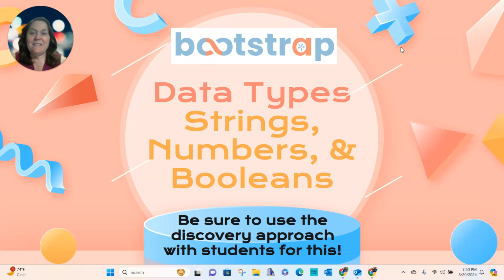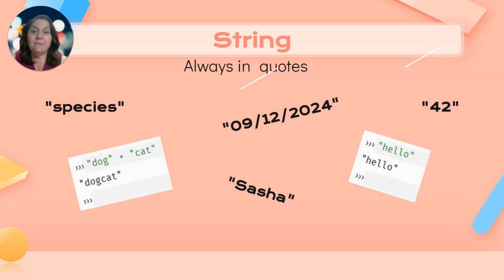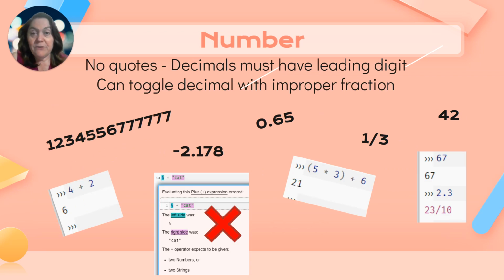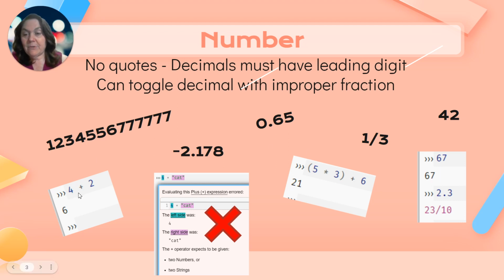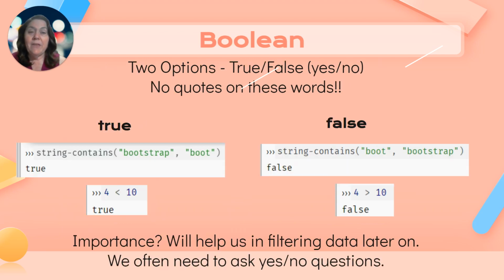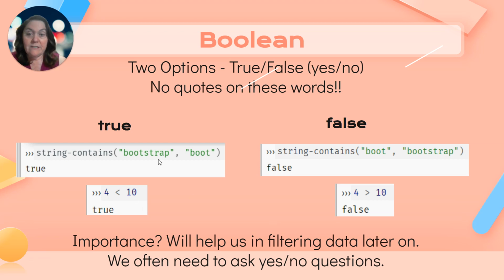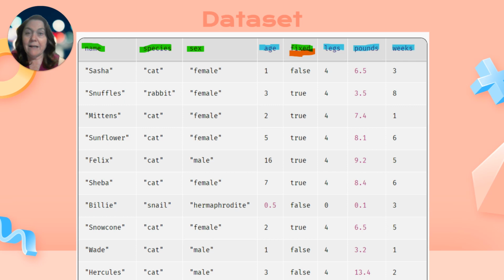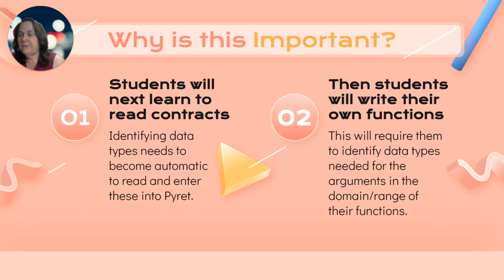Data Type Strings, Numbers, Booleans💻